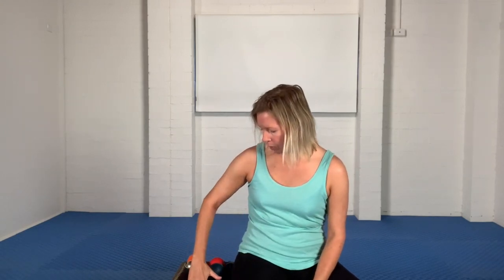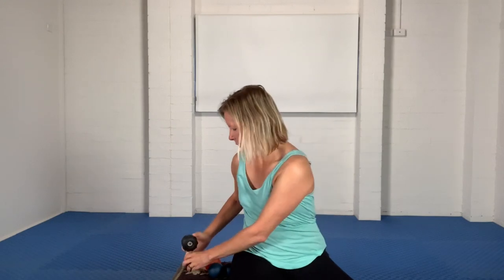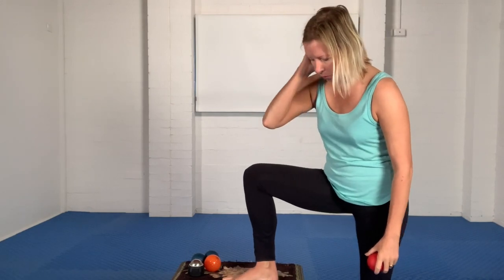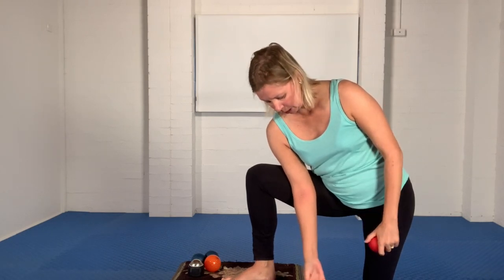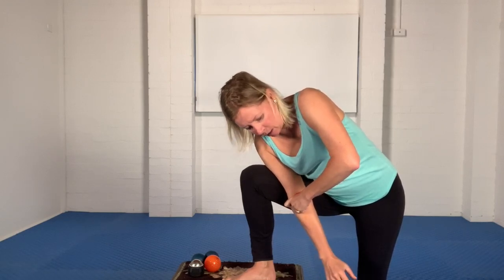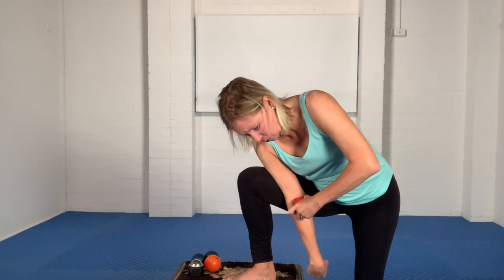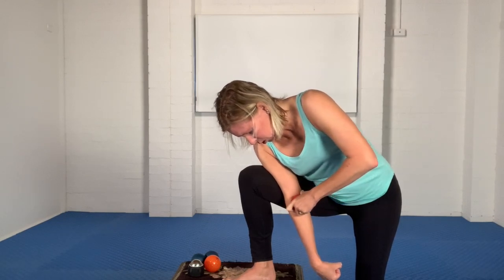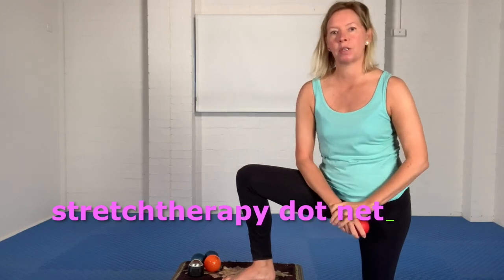RollStretch techniques for the Forearm | Stretch Therapy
For more in-depth tutorials, free relaxation audio files, and a huge number of articles and videos, please go

Do you have forearm tension, or pain? Get into those trigger points the RollStretch way: let Liv show you how, using any hard ball and the seat of a chair. Options for balls are discussed at the beginning of the video. Liv shows the ball on bare skin (for maximum visibility) but you may care to wear a long-sleeved top. This is a must for anyone who spends too much time at the keyboard—and isn't that everyone?

This is a RollStretch technique. RollStretch targets fascia everywhere in the body, and is designed to soften and realign this most important substance.